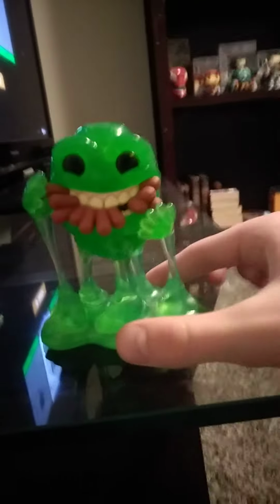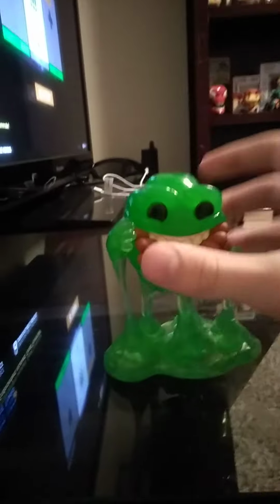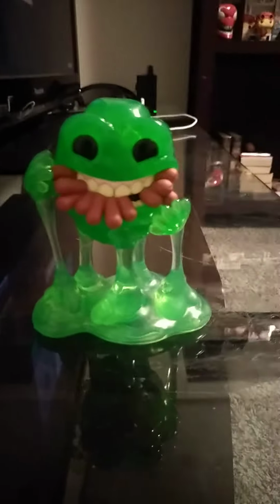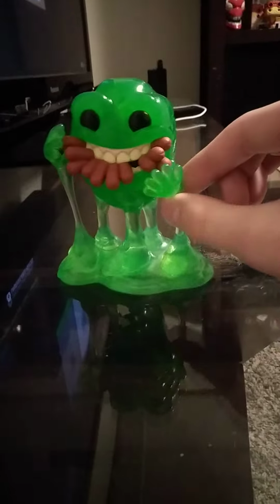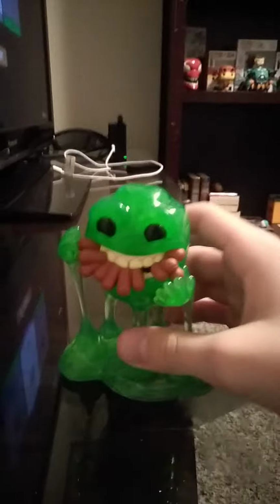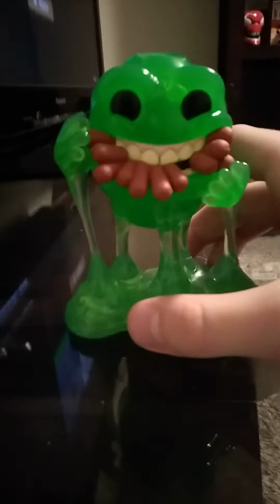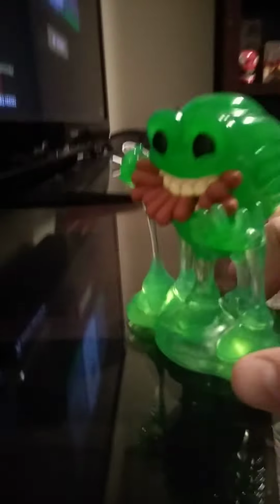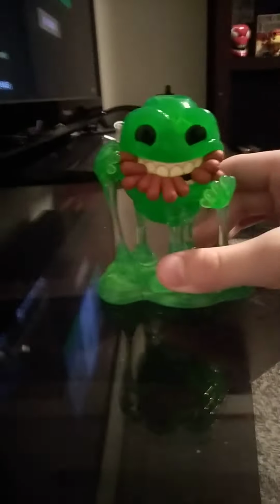Slimer Funko pop